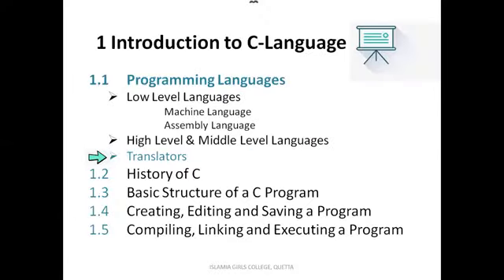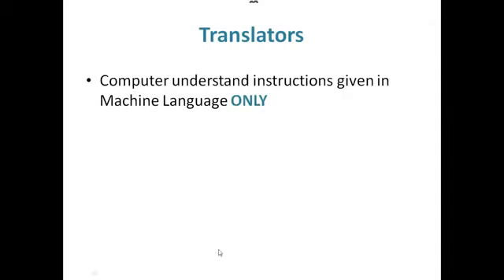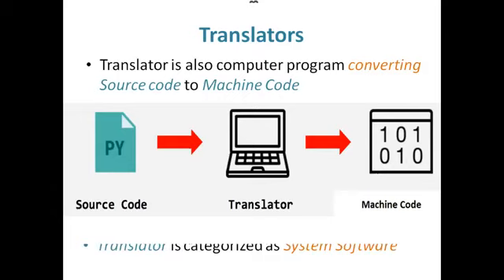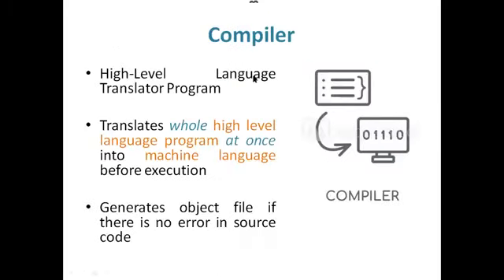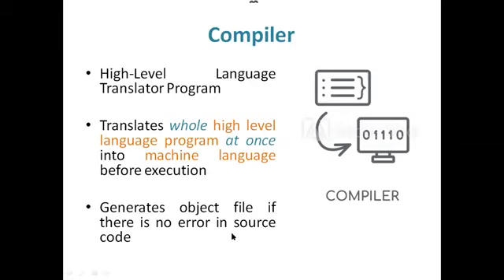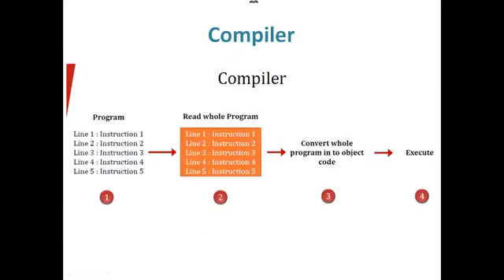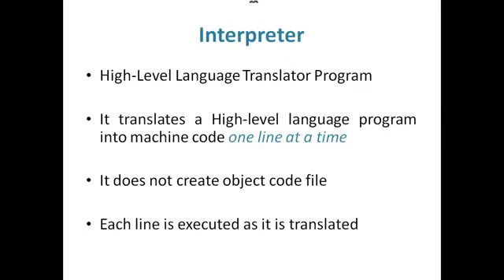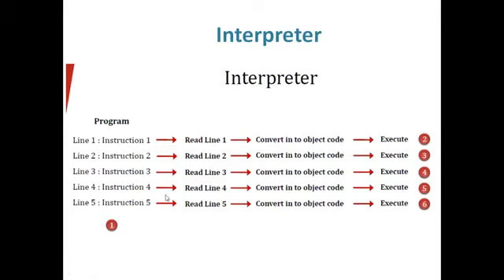2nd Year Computer, Lecture 5